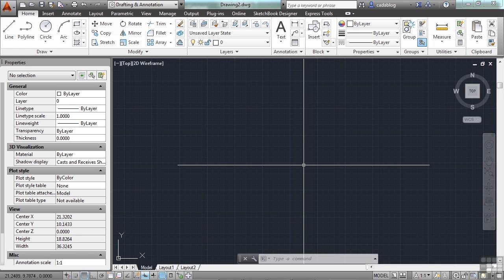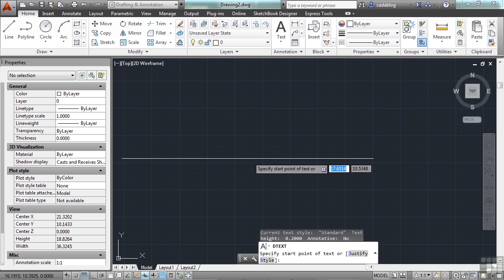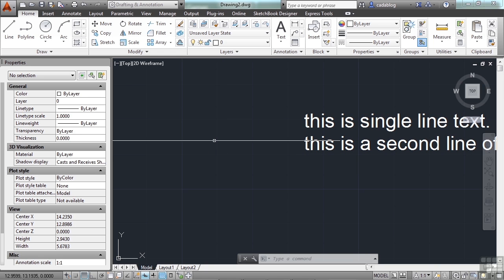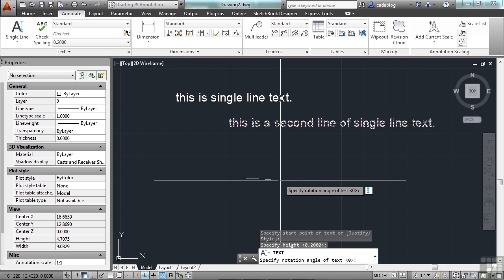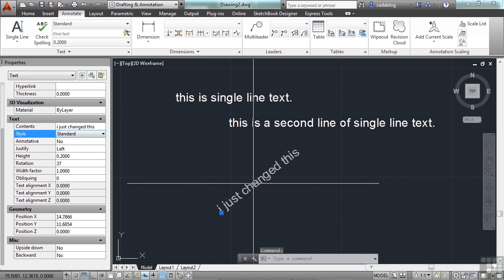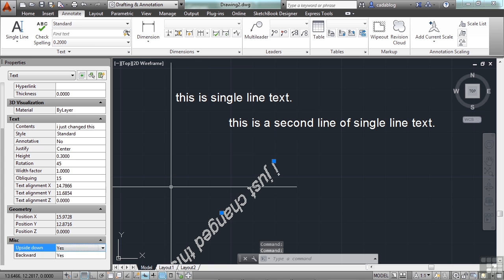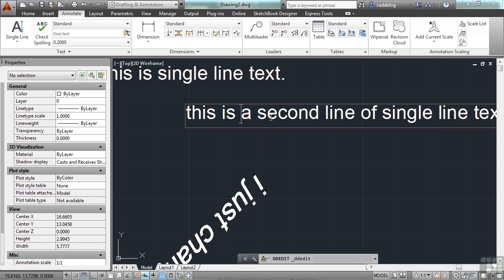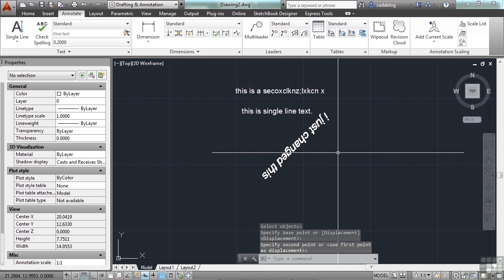Annotations:Single Line Text